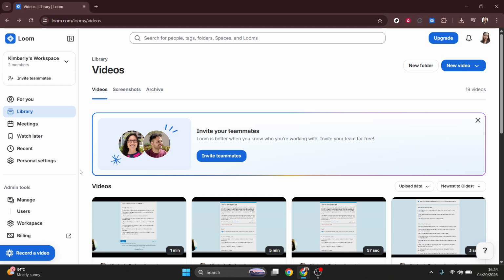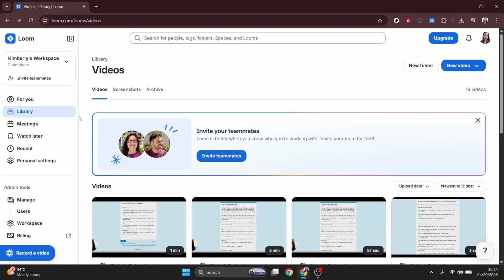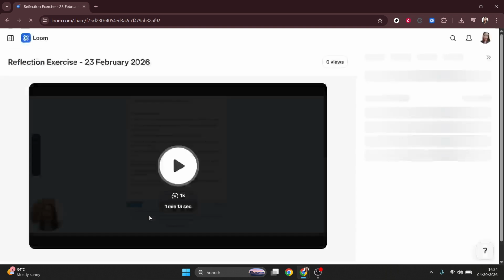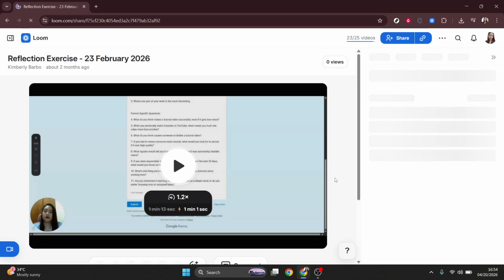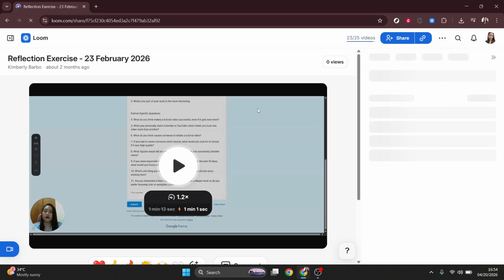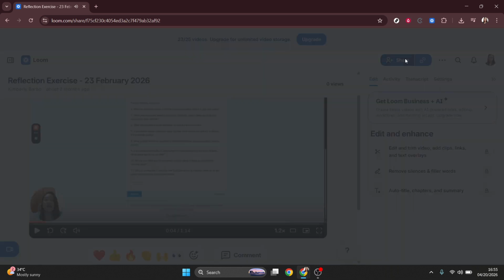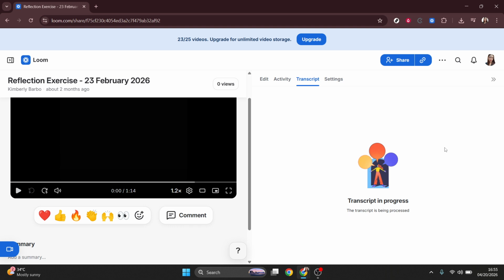How To Find Loom Video Transcript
Need to quickly read or copy what’s said in your video? In this step-by-step 2026 tutorial, you’ll learn how to find the transcript of your Loom video in just a few clicks.

Loom automatically generates transcripts for your videos, making it easier to review content, create captions, repurpose scripts, and improve accessibility.

In this guide, you’ll discover:
✔️ Where to find the Loom video transcript
✔️ How to view and copy transcripts
✔️ Tips for using transcripts for content creation
✔️ Best ways to improve workflow using Loom features

This tutorial is perfect for virtual assistants, content creators, freelancers, and business owners who want to save time and maximize their video content.

💡 Pro Tip: Use Loom transcripts to turn your videos into blog posts, captions, or scripts instantly!